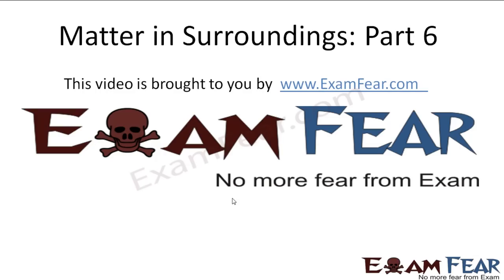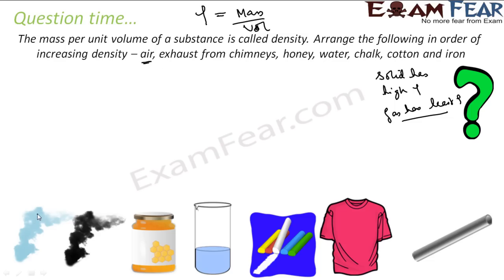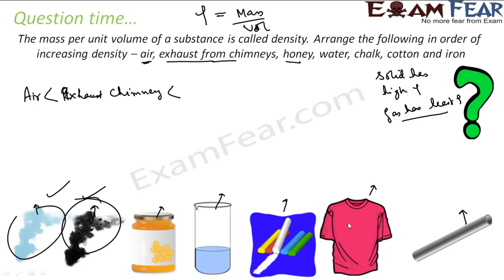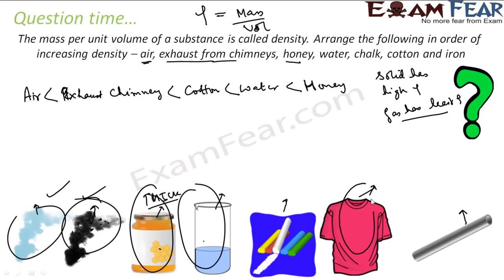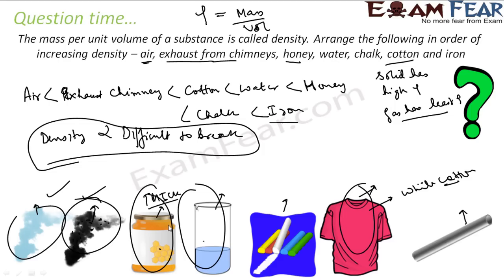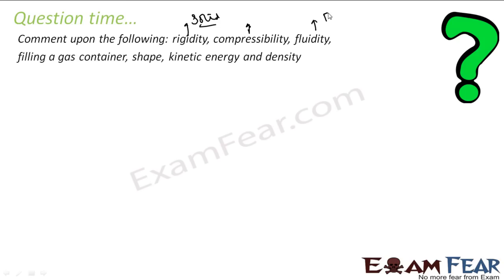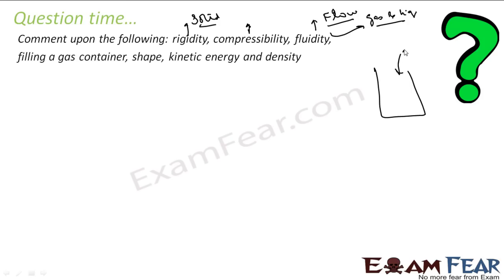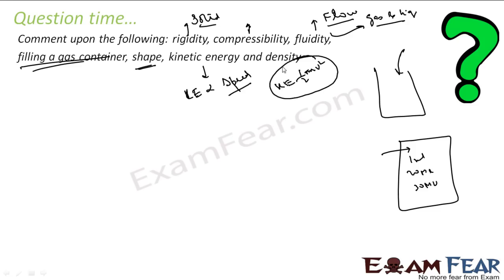Chemistry Matter in Surroundings part 6 (Question time) CBSE class 9 IX